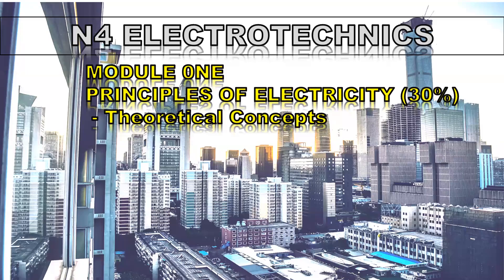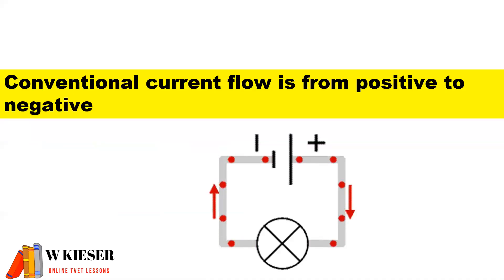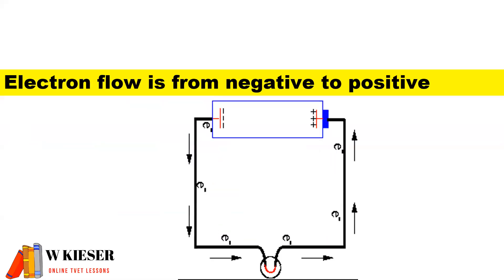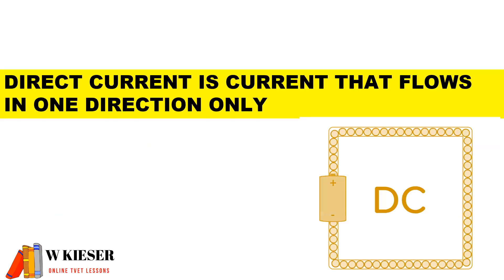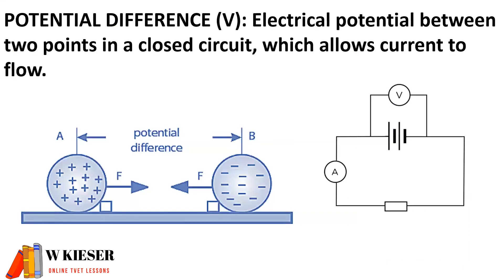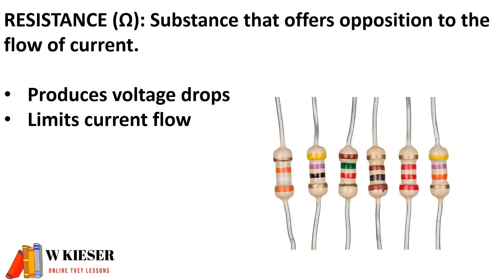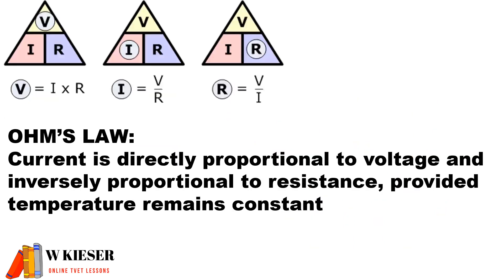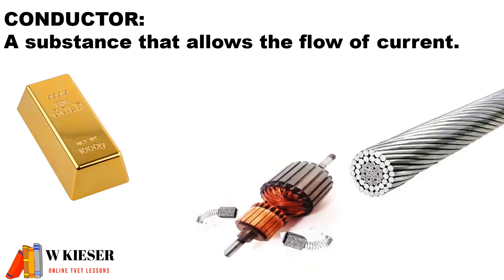Module 1.1 Electrical Concepts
N4 Electrotechnics revised curriculum.